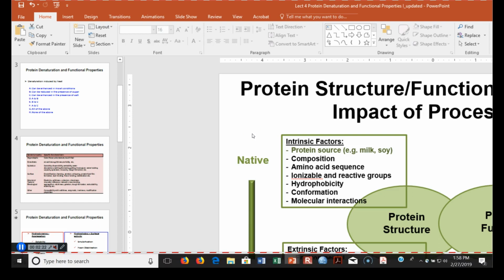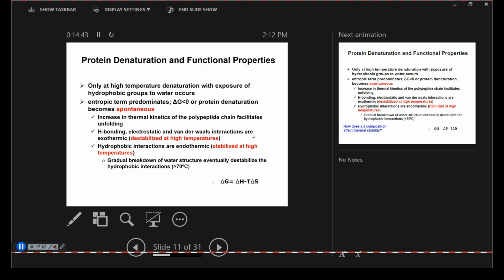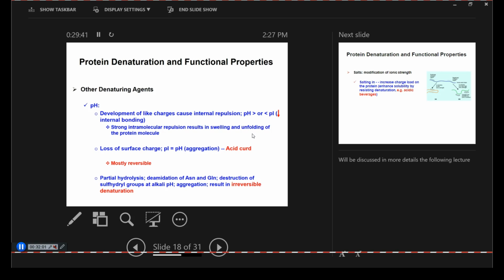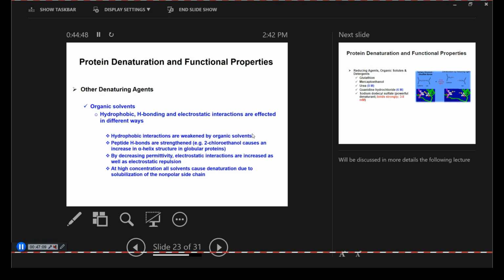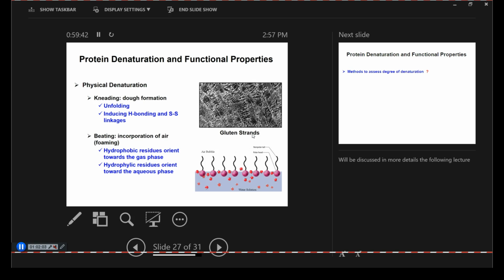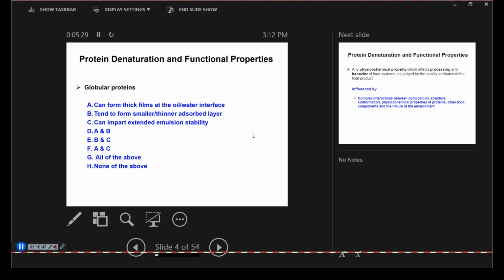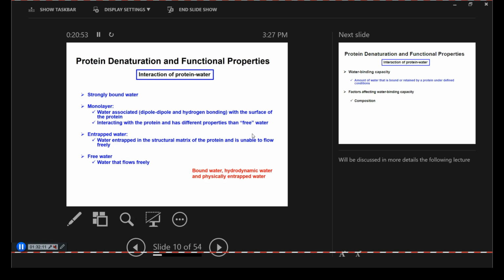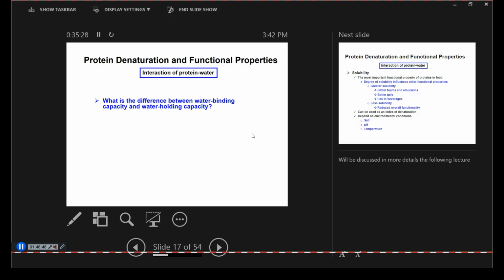Food Proteins Lect 6 Feb 27 2019